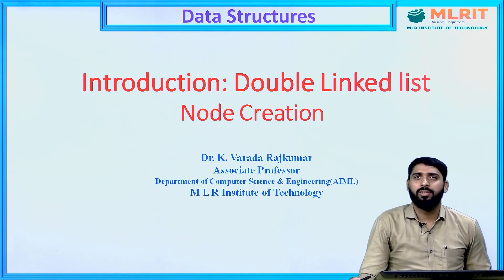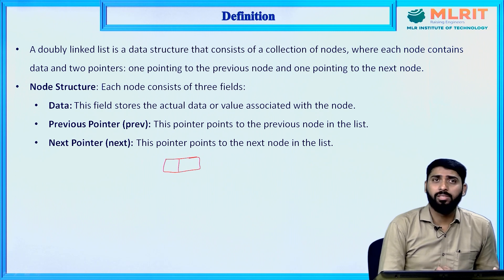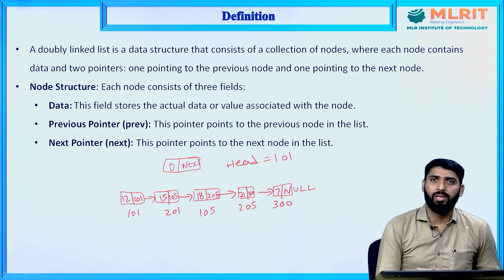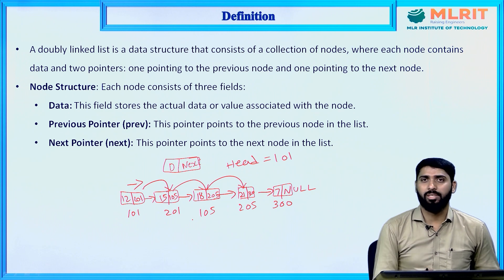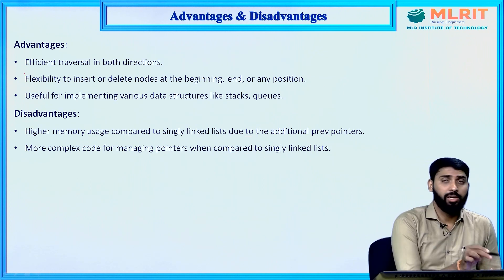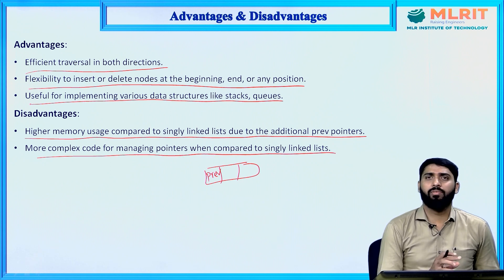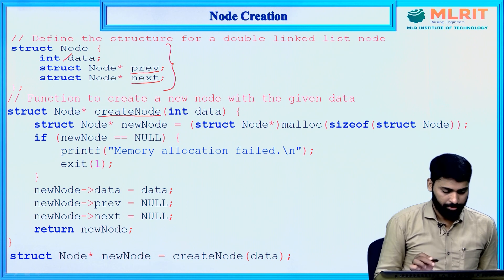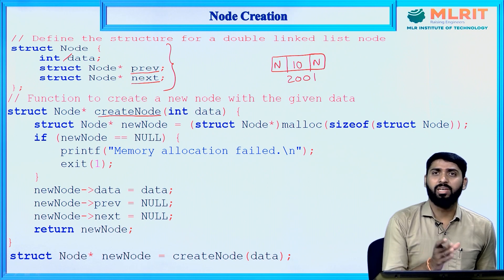LEC 17|Data Structures| Introduction to Double Linked List By Dr.K.Varada Rajkumar